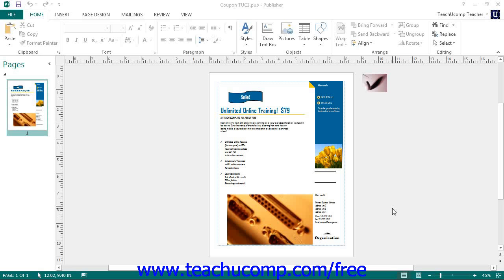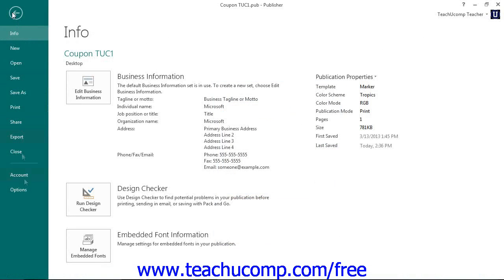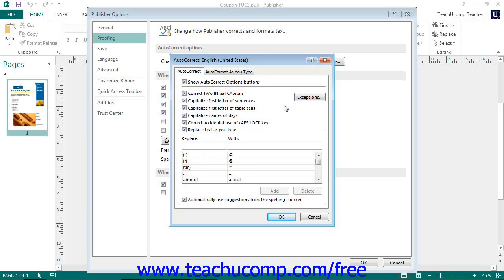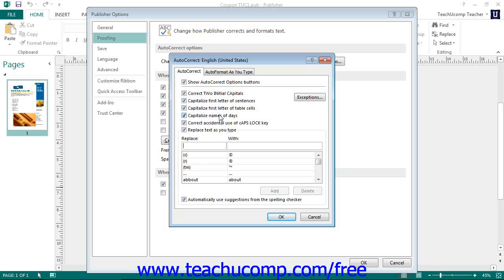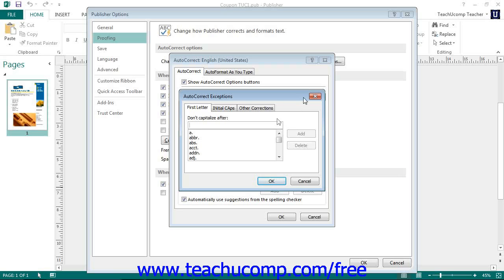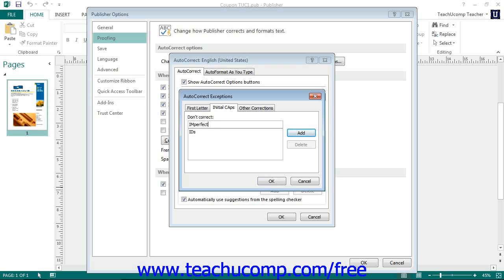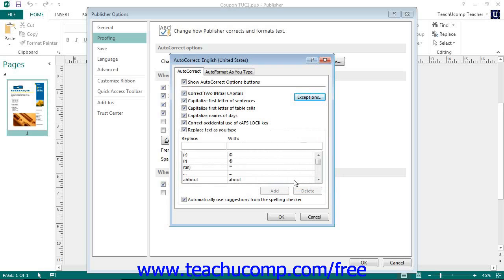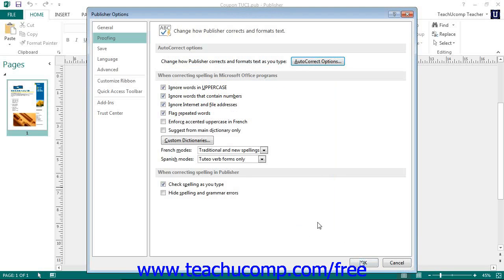Publisher 2013 Tutorial Using AutoCorrect Microsoft Training Lesson 3.12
Learn how to use use autocorrect in Microsoft Publisher - the most comprehensive Publisher tutorial available. Visit us today!